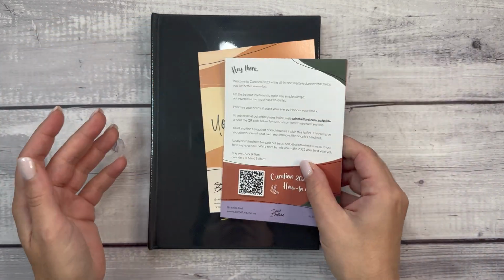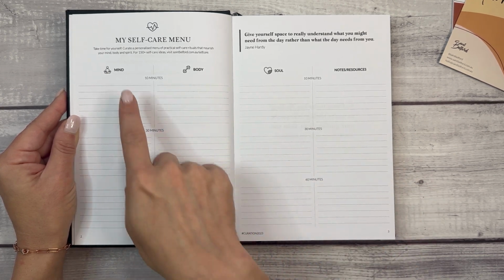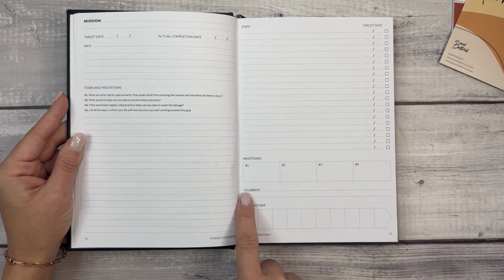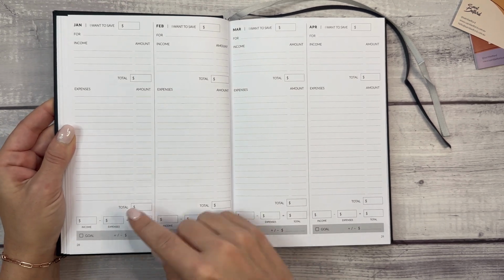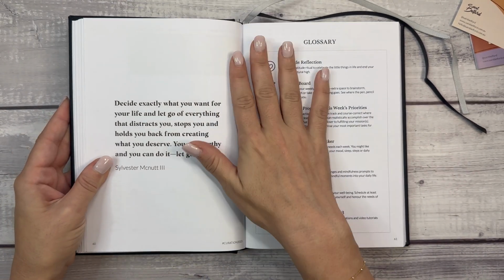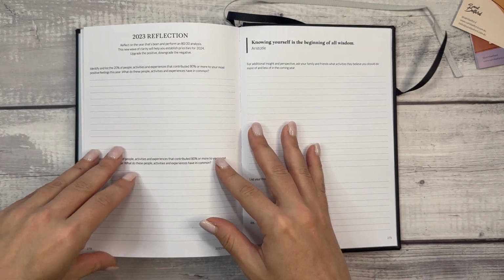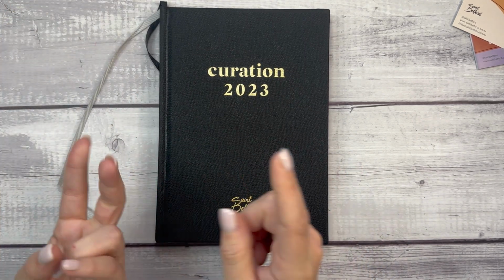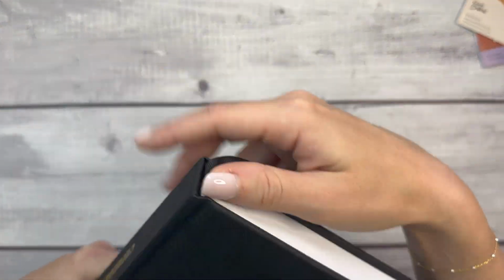PLANNER REVIEW! CURATION 2023 BY SAINT BELFORD